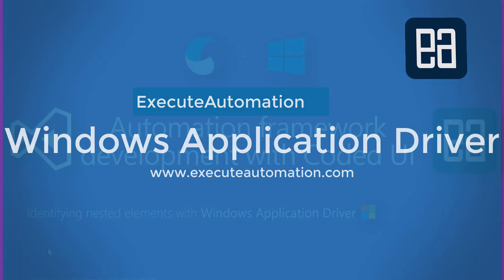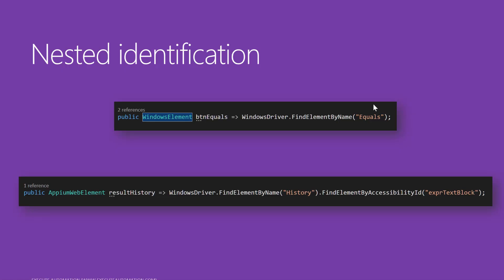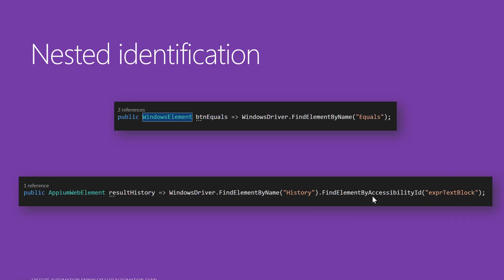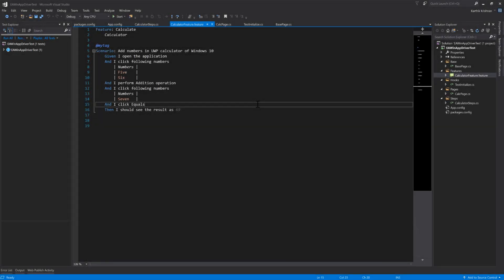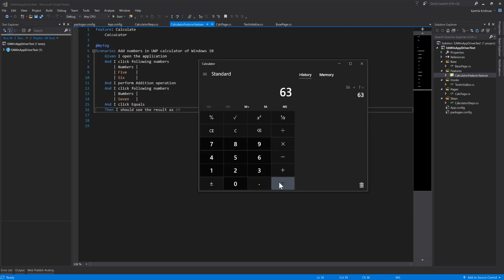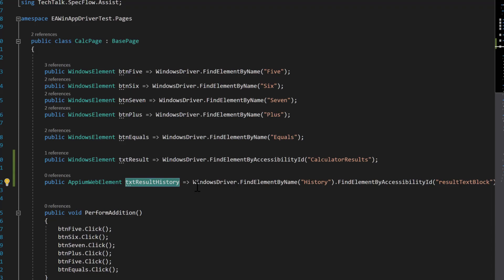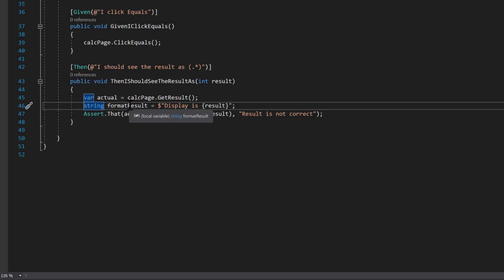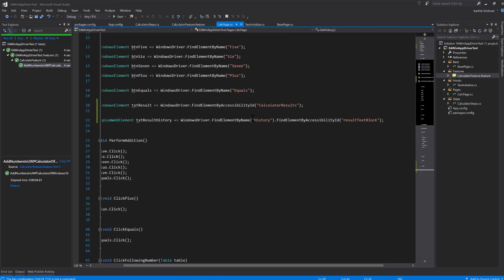Working with Nested Windows UI element identification in Windows App Driver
In this video, we will discuss how to work with Nested element identification in Windows Application Driver